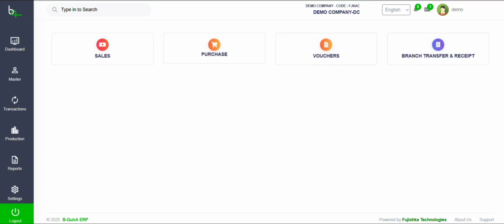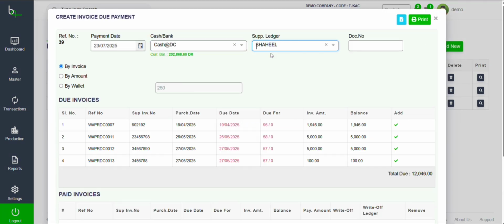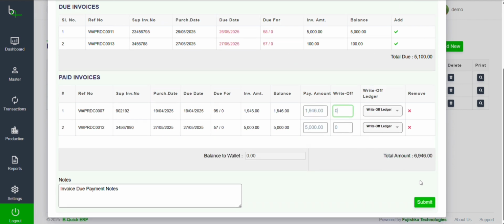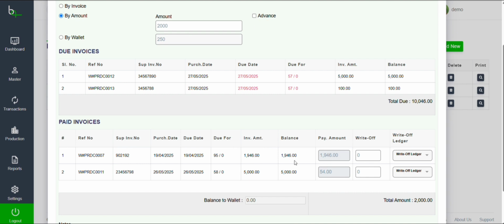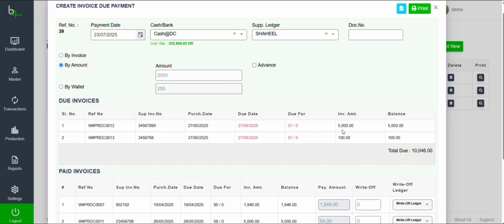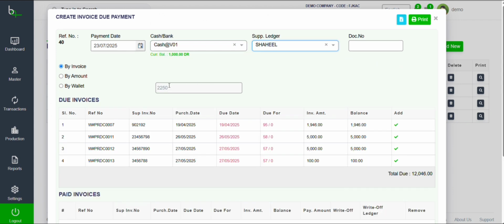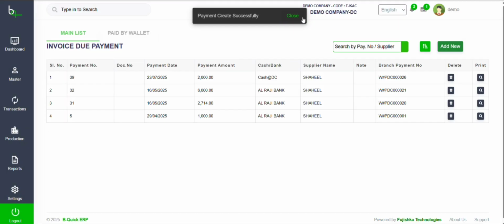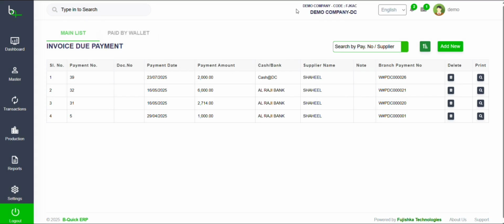How to Manage Invoice Due Payments (Eng) in Fujishka ERP | Step-by-Step Tutorial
Learn how to manage invoice due payments in Fujishka ERP Software with this easy step-by-step guide.
Perfect for accountants, admins, and business owners who want better control over receivables and due collections.
✅ Stay on top of your payments with Fujishka ERP!